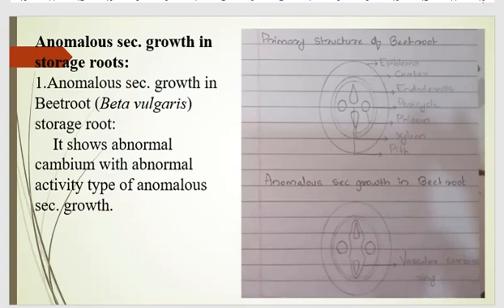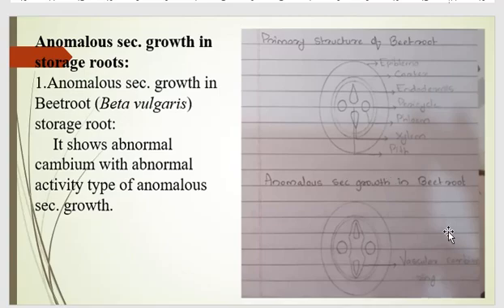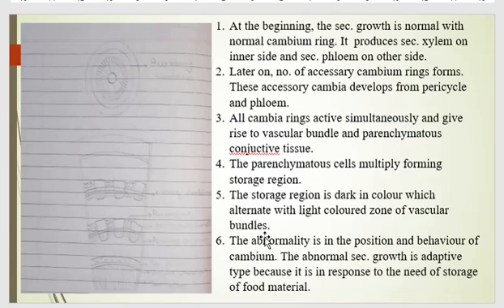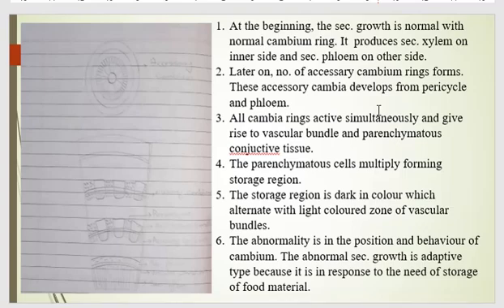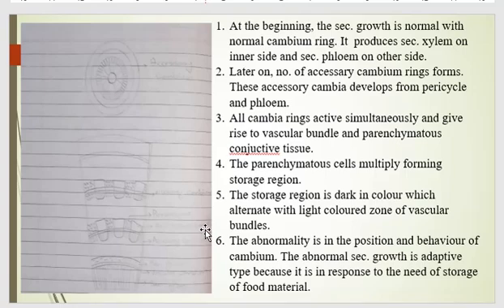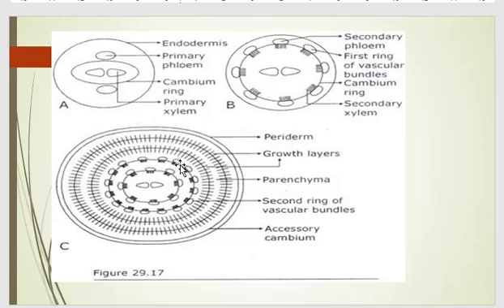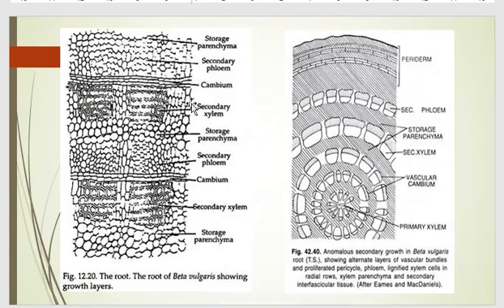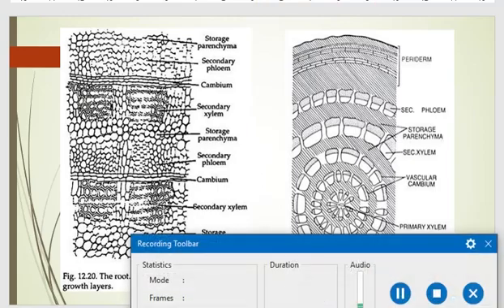T.Y. B.SC. Botany paper II Unit 3 Anatomy: BEET ROOT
anomalous sec.growth in storage root: Beet root.